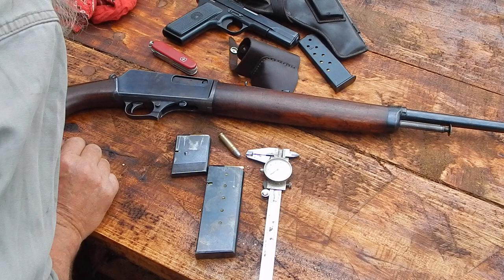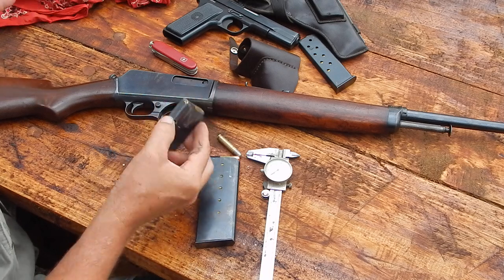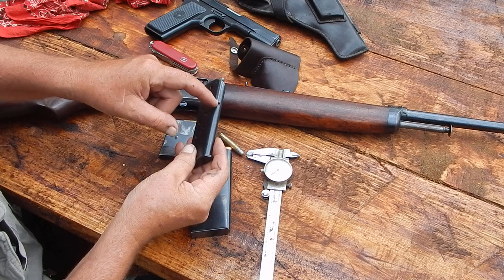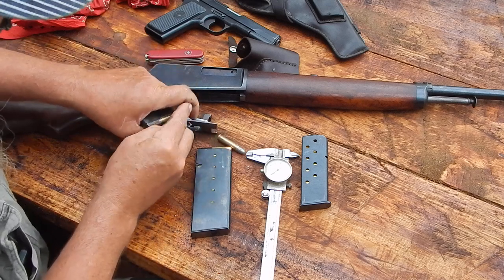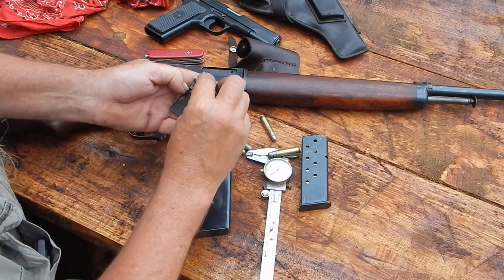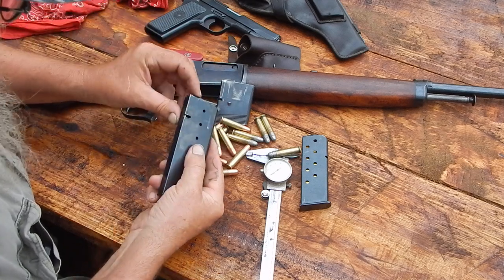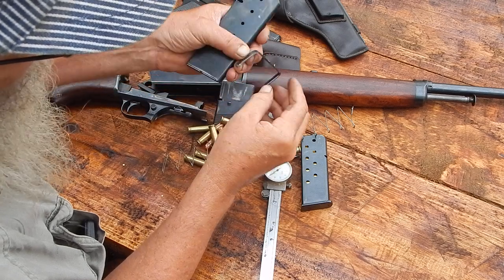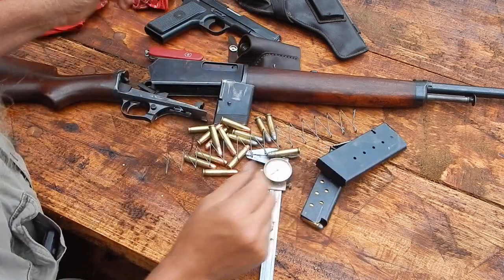Winchester Self Loader Magazines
The difference between factory mags, and aftermarket, and modifications to the reproductions to make them work.